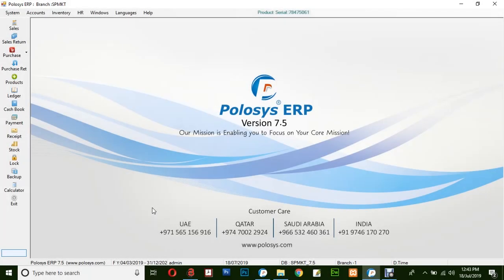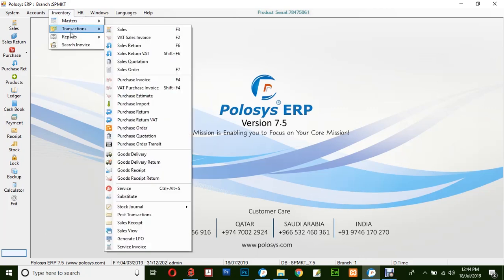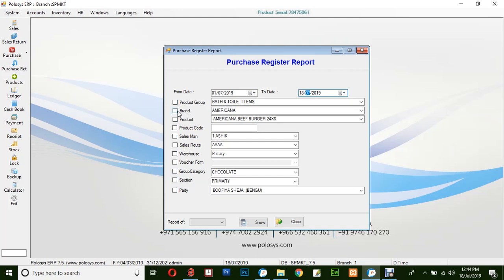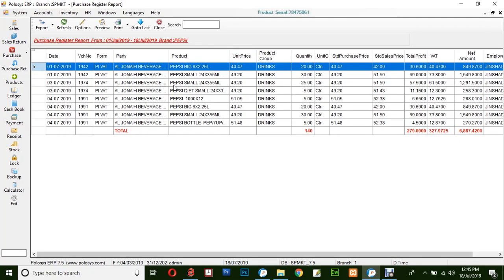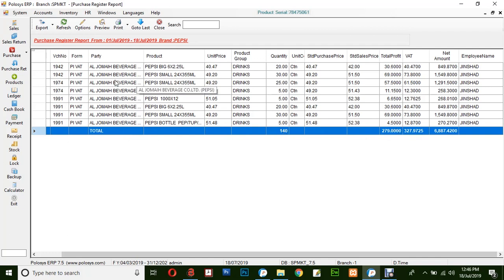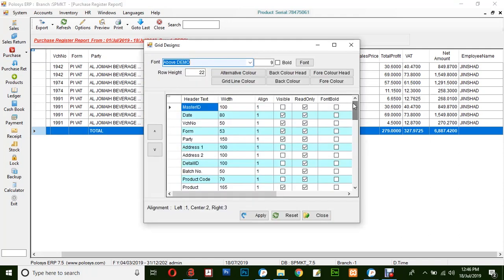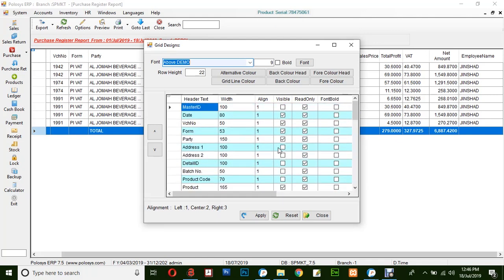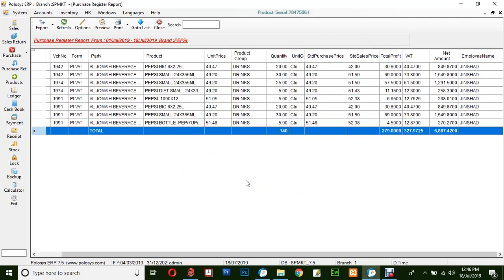PURCHASE REPORT Polosys ERP Software - A QUICK VIDEO TUTORIAL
A quick and short demonstration on generating a Purchase report in Polosys ERP Software in English.